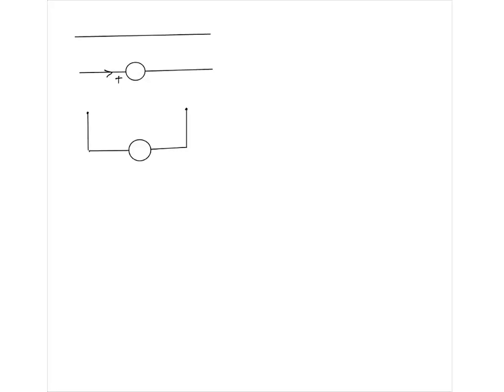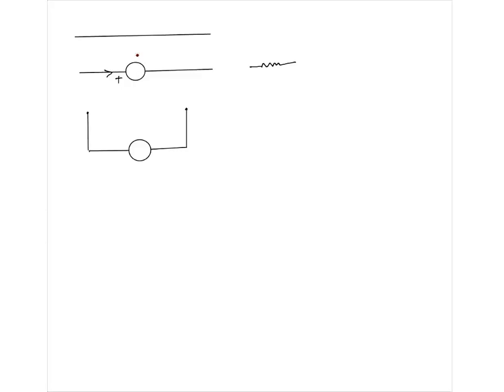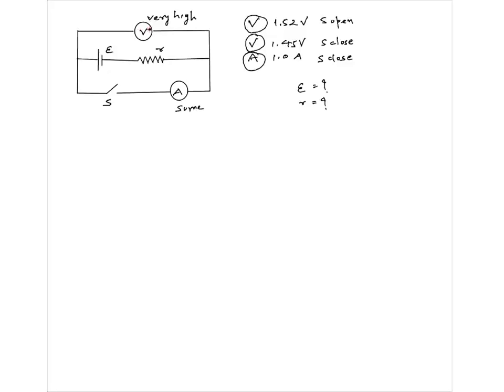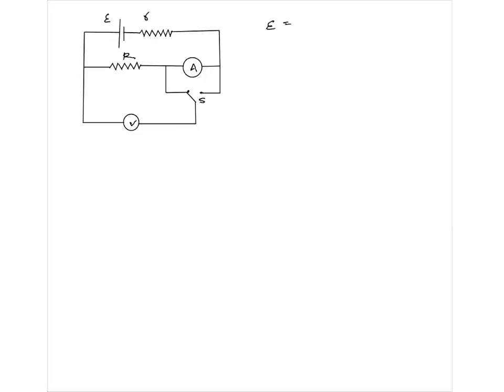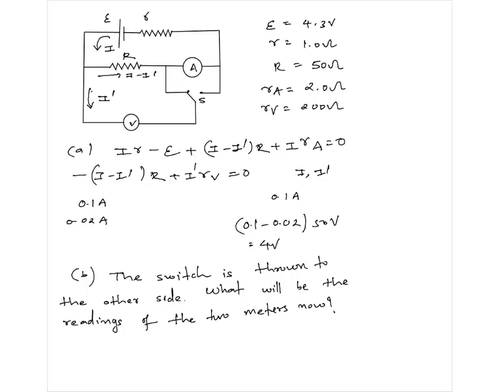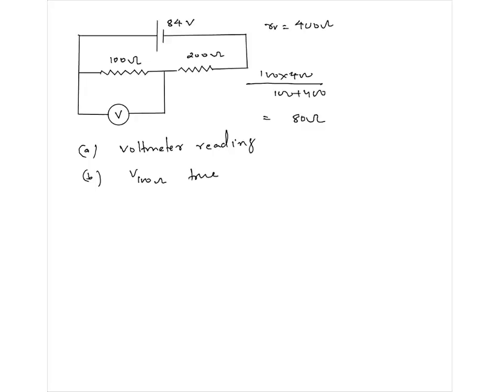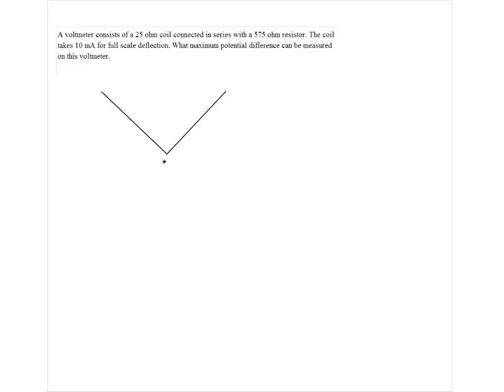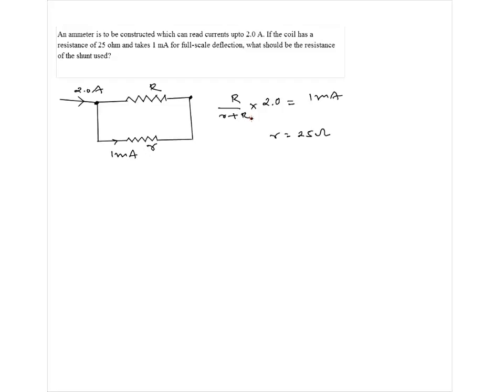Class 09 - Current Electricity